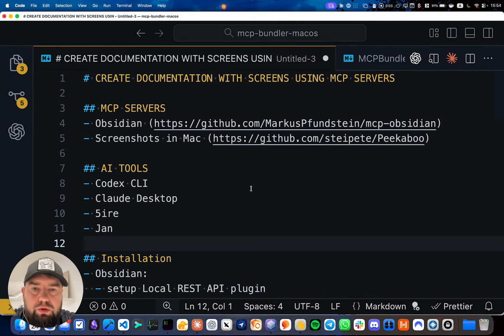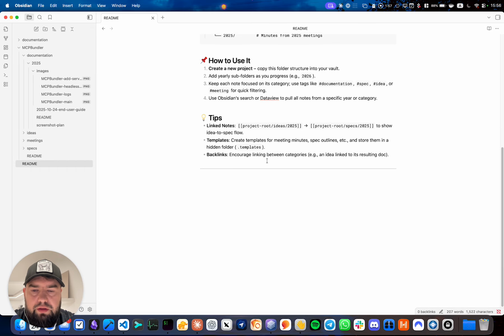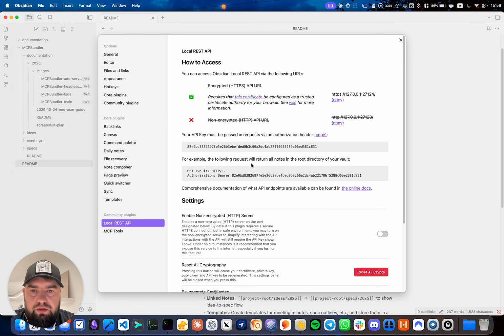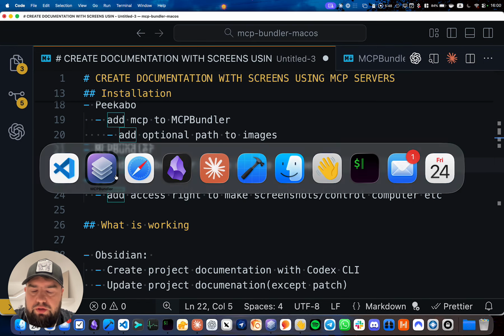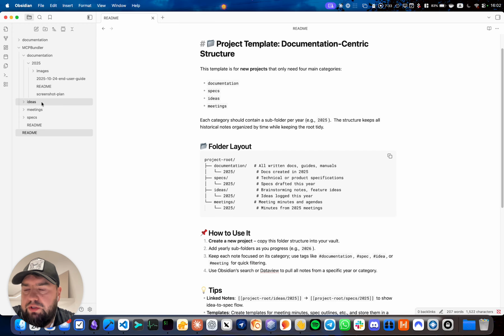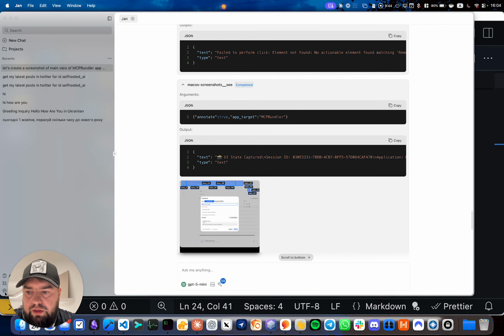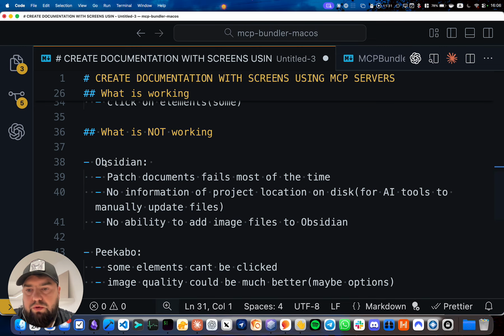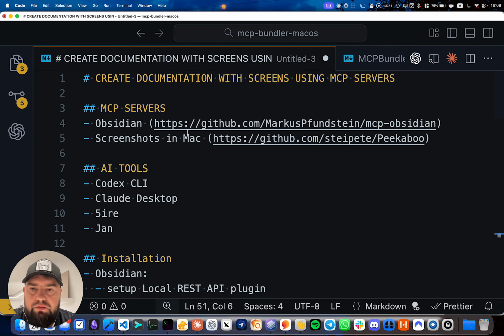Testing MCPs: Creating project documentation with Obsidian MCP and Peekaboo MCP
I tried to create documentation for one of my Desktop Mac apps using MCPBundler, Codex, 5ire, Jan and couple of MCP.  What went well, what worked and not - in this video